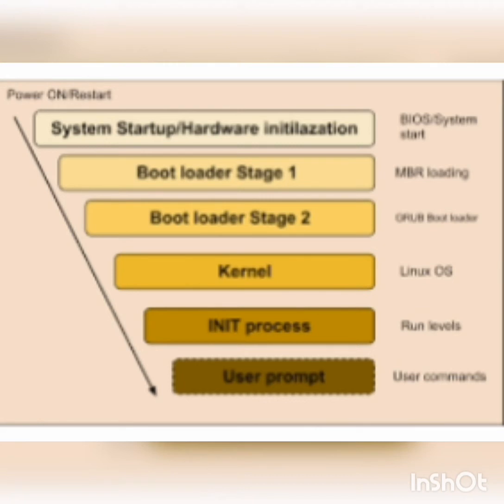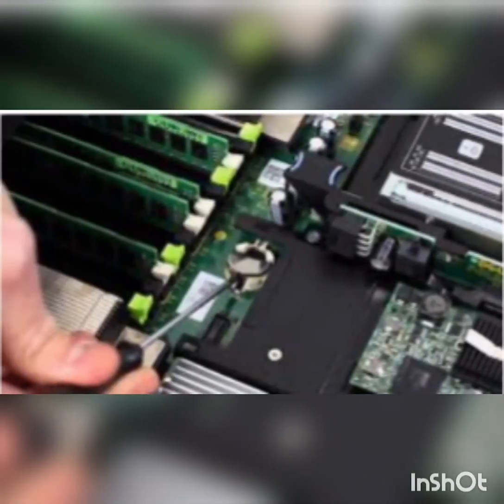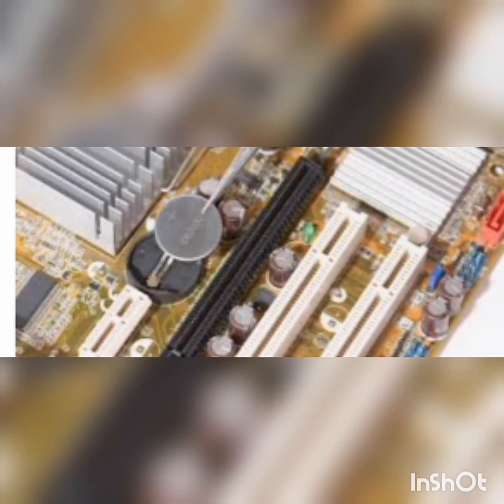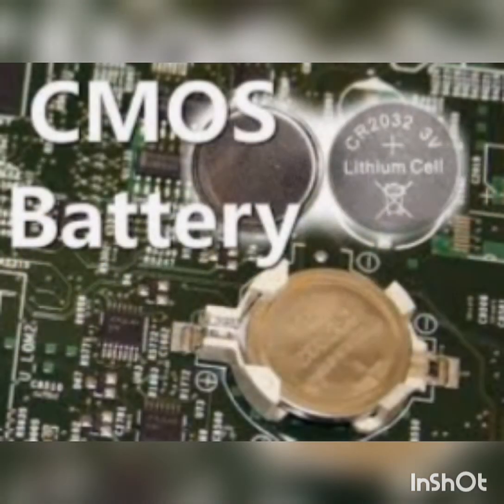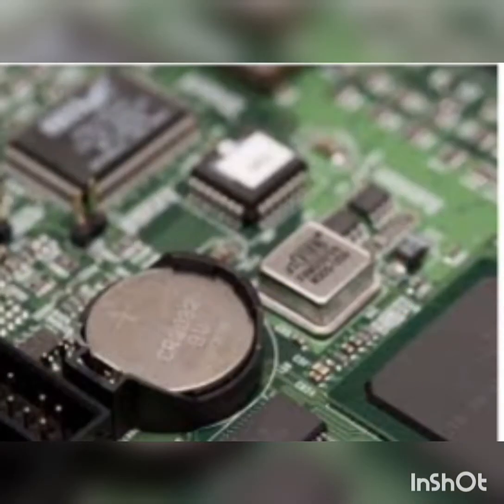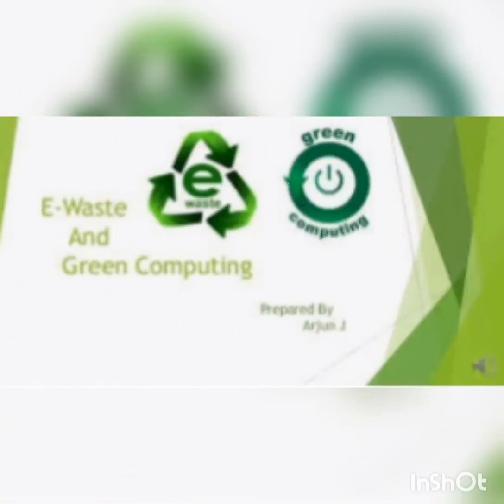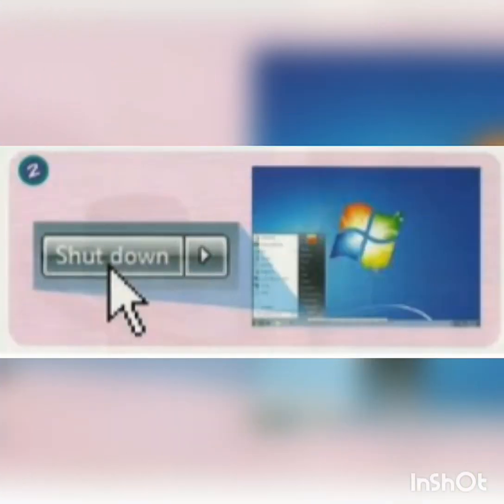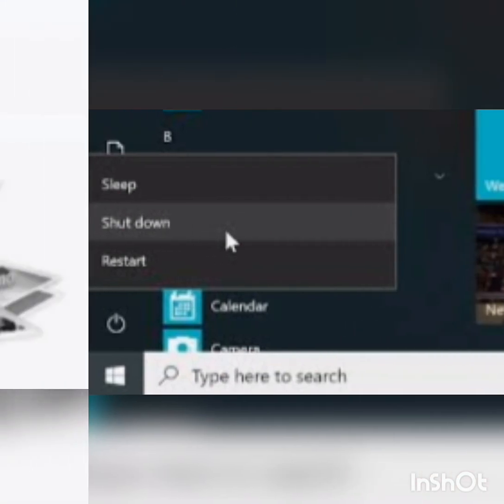HFCUPS 9th std IT Chapter 10 Part 3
Motherboard